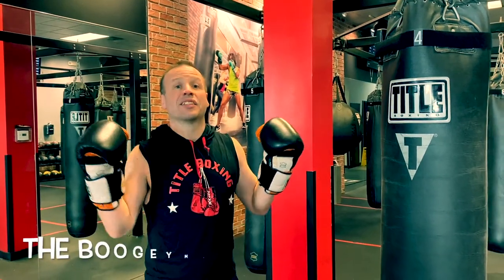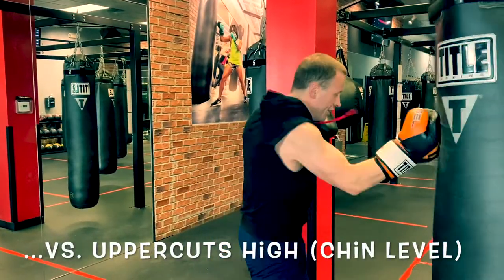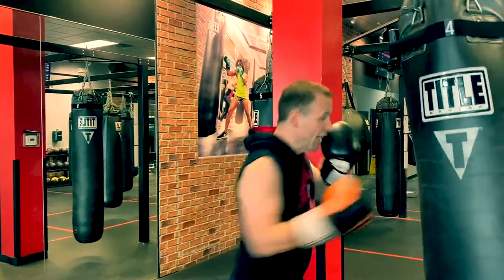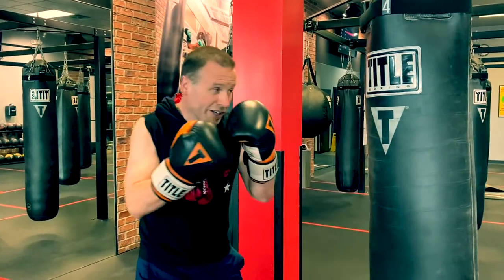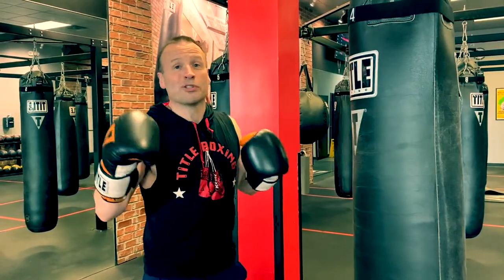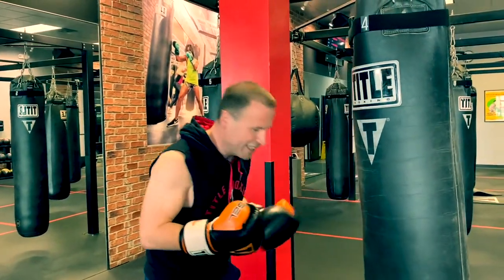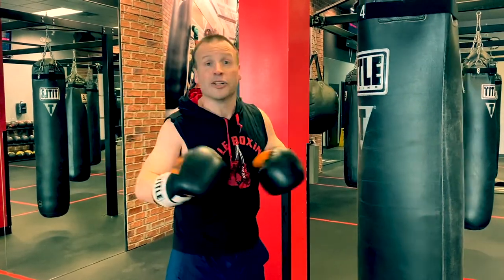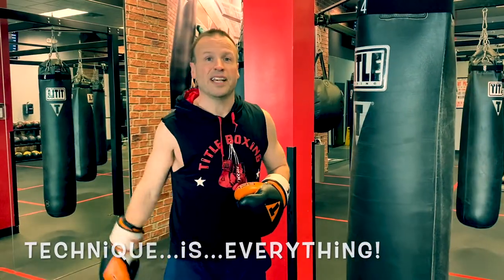Where do you throw uppercuts on the heavy bag?